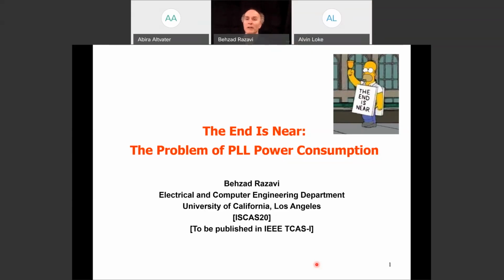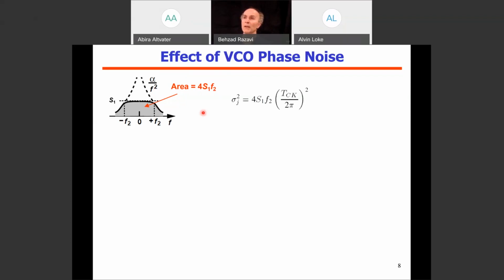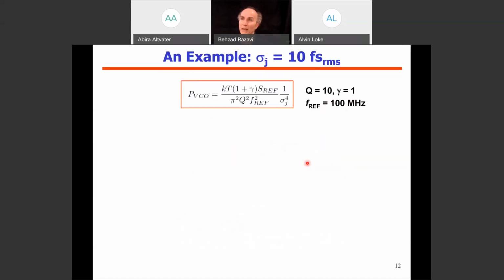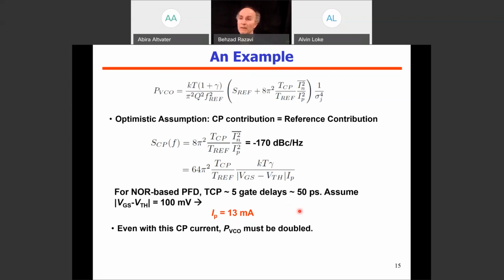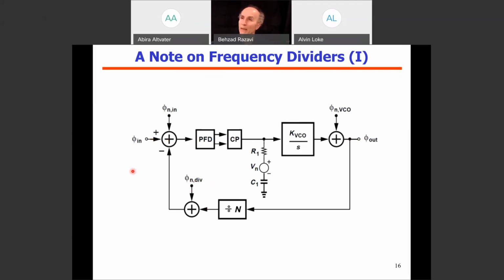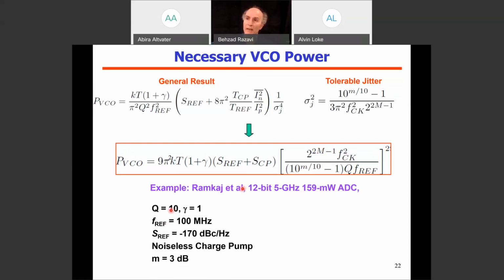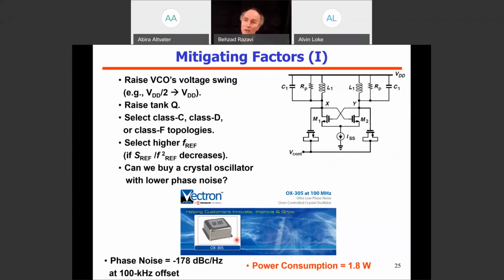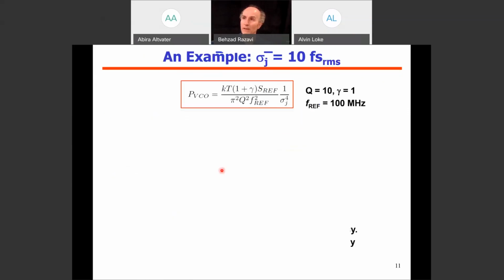The End Is Near: The Problem of PLL Power Consumption - Presented by Behzad Razavi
Abstract - Phase-locked loops (PLLs) play a critical role in communications, computing, and data converters. With greater demands for bandwidth efficiency in wireless systems and higher data rates in wireline transceivers, the maximum tolerable jitter of PLLs has fallen into the sub-100-femtosecond range. Similarly, analog-to-digital converters (ADCs) require extremely low clock jitters as they push for higher resolutions and higher speeds. These trends inevitably raise the PLL power consumption, potentially making it a significant part of the system's power budget. This presentation formulates the jitter-power trade-offs in PLL design, predicting some alarming trends. It is shown that, even if only the VCO power consumption is considered, jitter values falling to a few tens of femtoseconds will translate to watts of power. Moreover, it is observed that PLLs are likely to draw more power than the ADCs that they drive. For example, a 12-bit, 10-GHz ADC will require that the VCO drain more than 3 W for a 3-dB SNR penalty due to jitter. These trends call for innovations in the design of PLLs, crystal oscillators, and ADCs.

Speaker Bio - Behzad Razavi is Professor of Electrical Engineering at UCLA, where he conducts research on analog and RF integrated circuits. An IEEE Fellow, Prof. Razavi has served as an IEEE Distinguished Lecturer and has published more than 200 papers and eight books. He has received eight IEEE best paper awards and four teaching awards, and his books have been published in seven languages. He received the 2012 IEEE Pederson Award in Solid-State Circuits and was recognized as one of the top ten authors in the 50-year history of the IEEE International Solid-State Circuits Conference. He is a member of the US National Academy of Engineering and the recipient of the 2017 IEEE CAS John Choma Education Award.